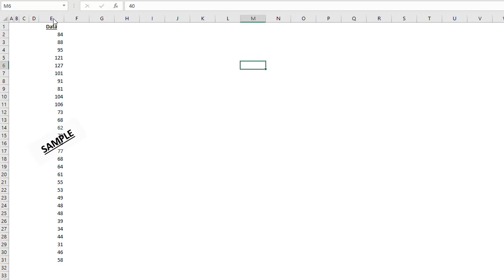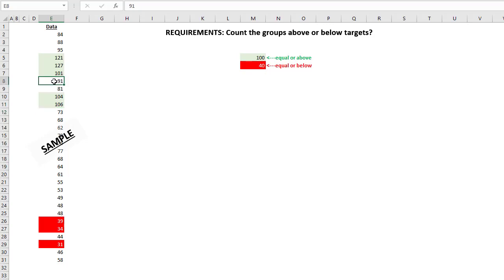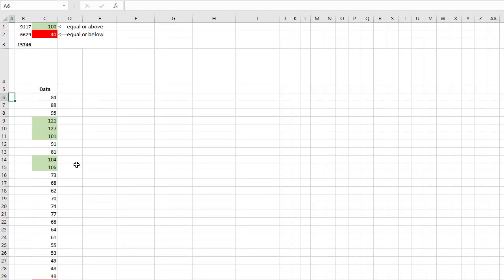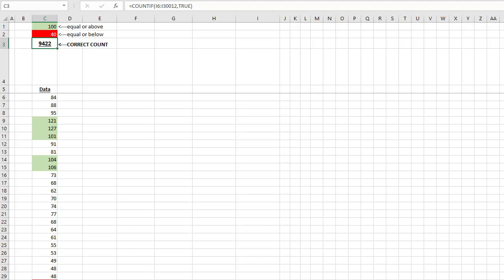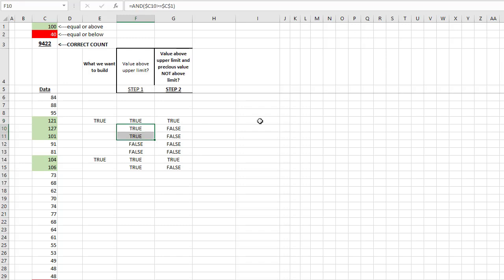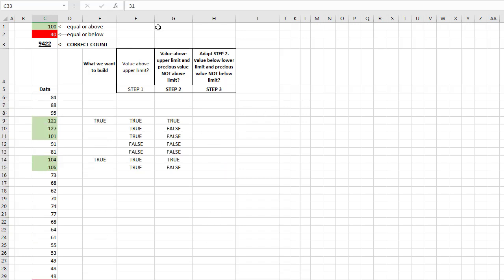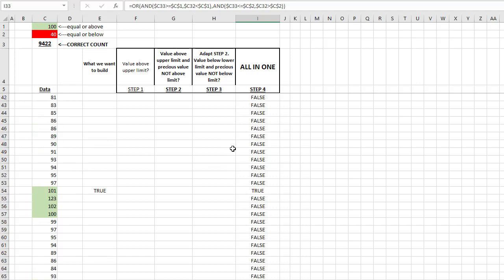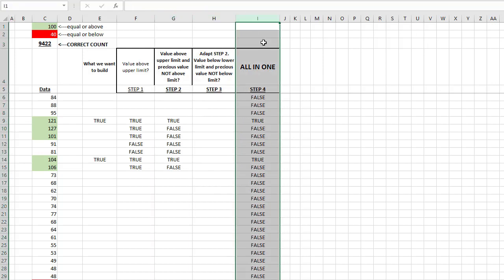00166 Count Groups Above or Below Targets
How many groups or clusters of numbers are above or below target values?
00:00 Requirements
01:14 How much data? What is file size?
02:17 Visualize what we want to build
02:34 Step1 Get started using AND function
02:47 Step2 Flag TRUE once per group (above)
03:36 Step3 Flag TRUE once per group (below)
04:08 Step4 All-In-One formula